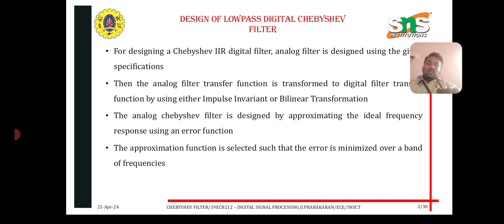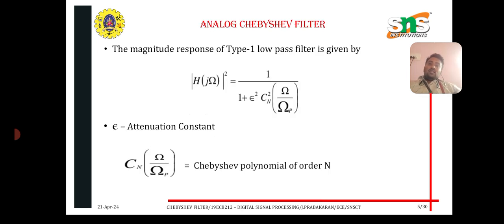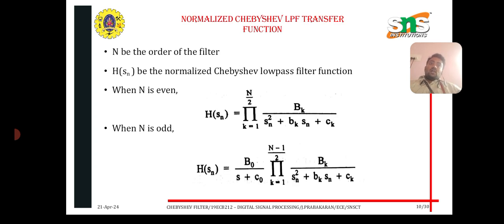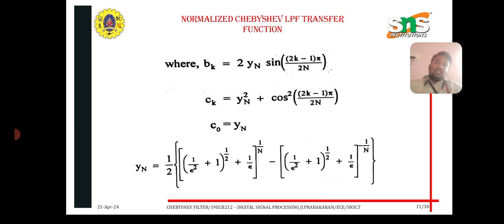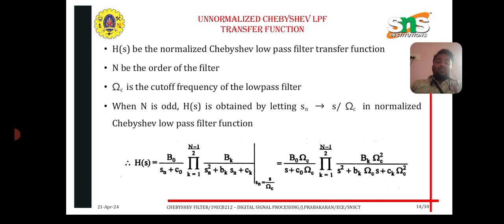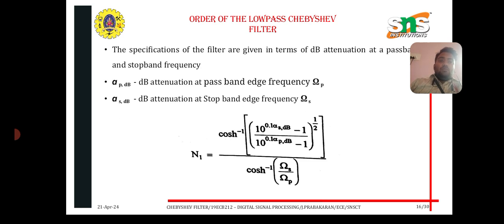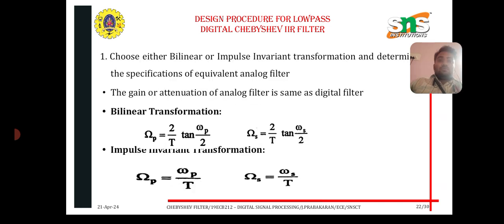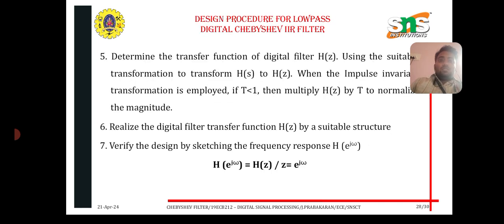Design a low pass digital chebyshev filter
This video provide the information about the Design a low pass digital chebyshev filter